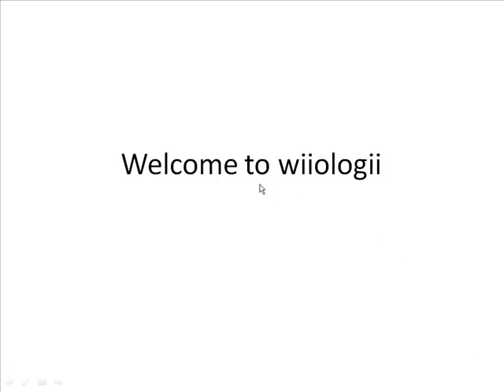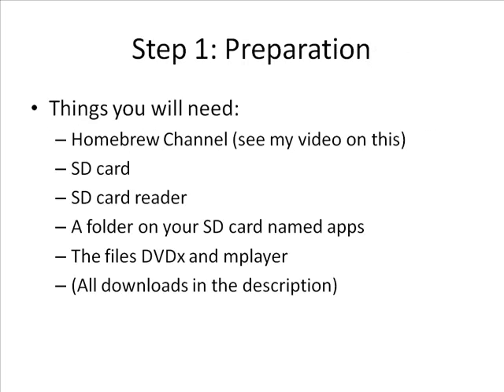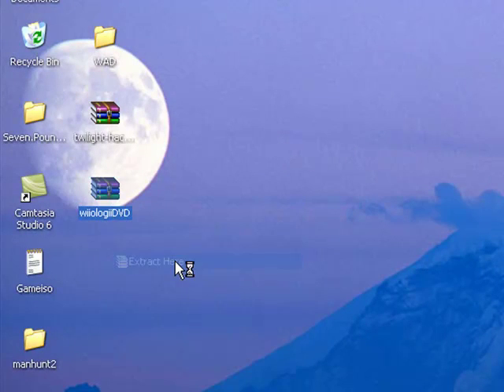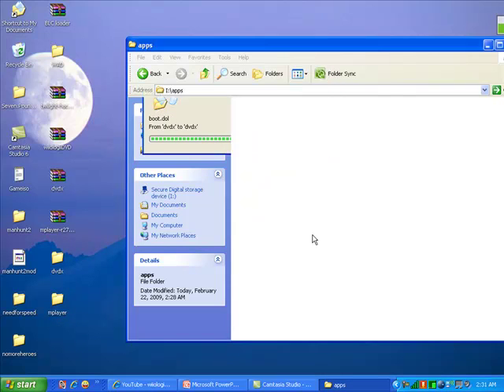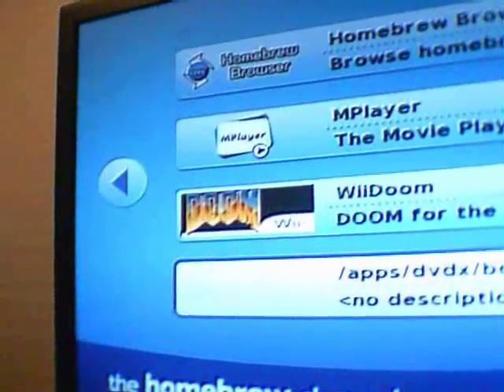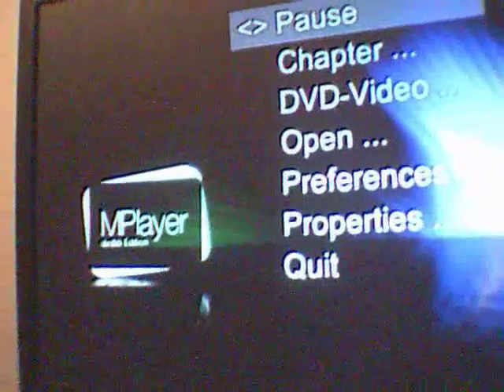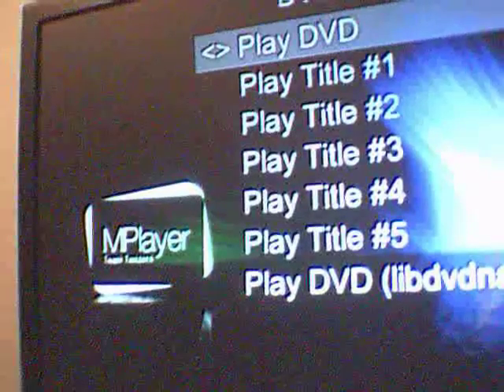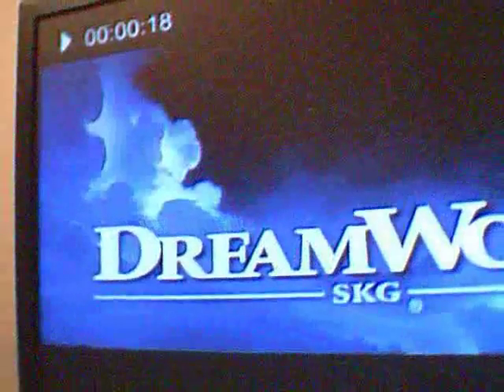Wiiologii: How to play DVD's on your wii + downloads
wiiologii
In this video i teach you how to play DVD's on your wii.

***IMPORTANT NOTE***
The DVDx in the wiiologiiDVD.rar file only works for system menu 3.3 you will need to download this dvdx for system menu 3.4! Use this DVDx and download the Mplayer from the first download.